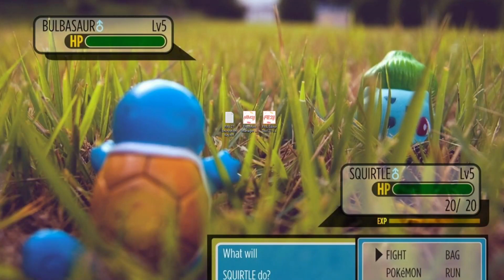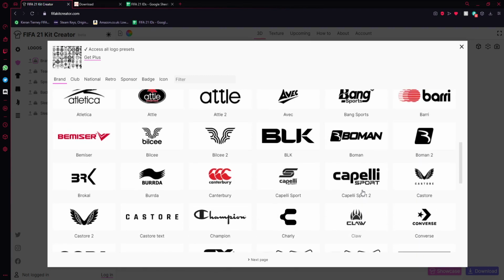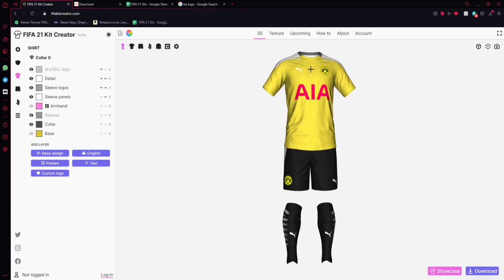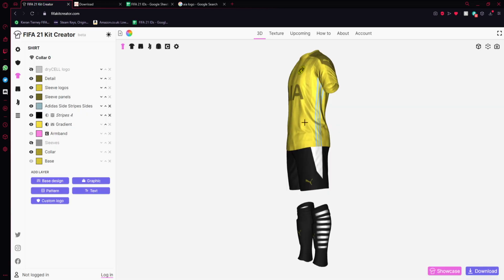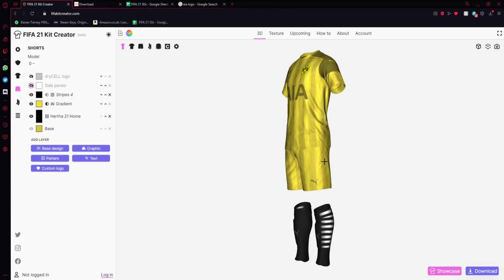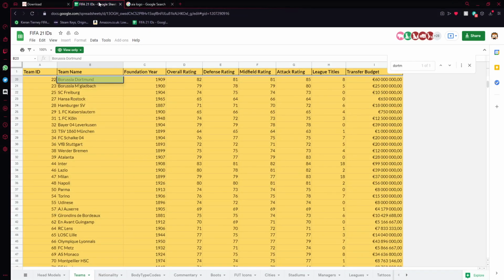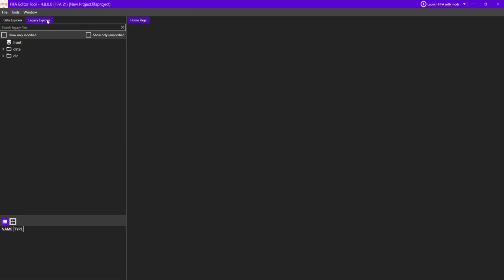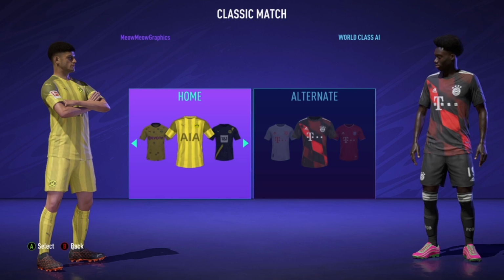HOW TO MAKE AND USE CUSTOM KITS IN FIFA 21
In This Video I Show You How To Make And Import Custom Kits Into FIFA 21